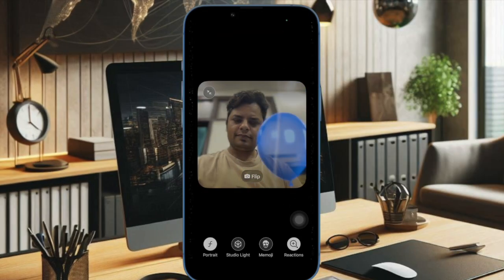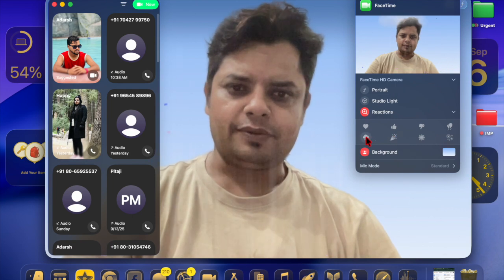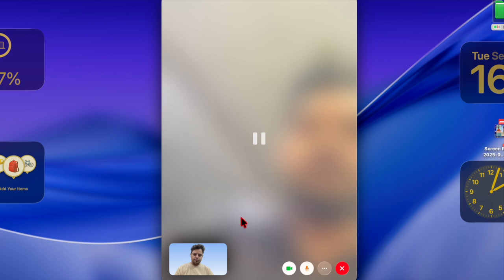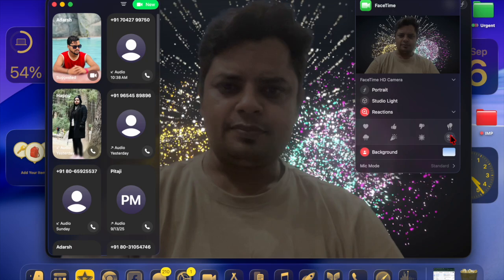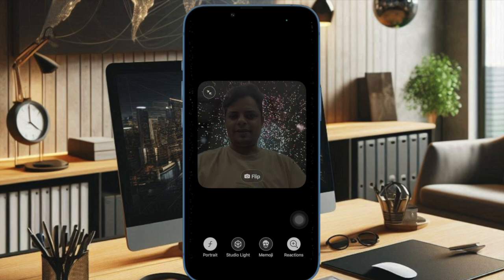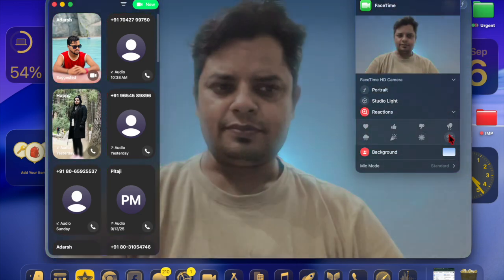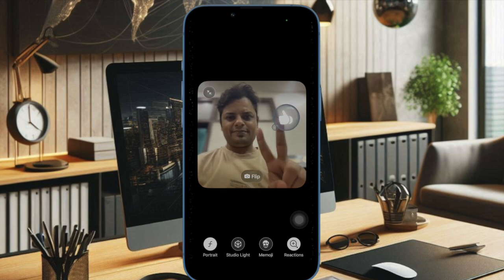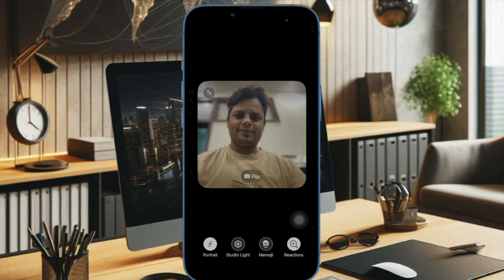How to Use Live Translation on a FaceTime Call in iOS 26 & macOS Tahoe 26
Want to break language barriers during your FaceTime calls? In this video, we’ll show you how to use the new Live Translation feature in iOS 26 and macOS Tahoe 26. With this powerful tool, you can get real-time translations while talking on FaceTime, making conversations smoother and easier across different languages. We’ll walk you through how to enable Live Translation, choose your preferred language, and make the most out of this feature on both iPhone and Mac. Whether you’re traveling, connecting with friends abroad, or working with international clients, this guide will help you master FaceTime Live Translation.